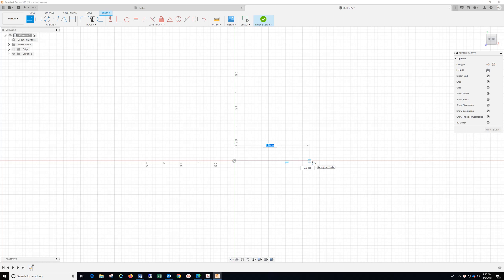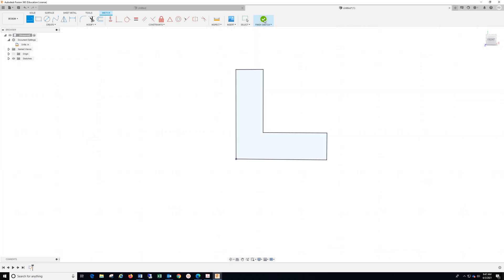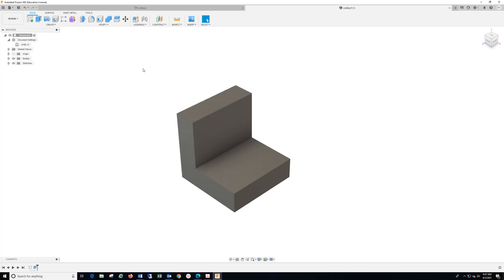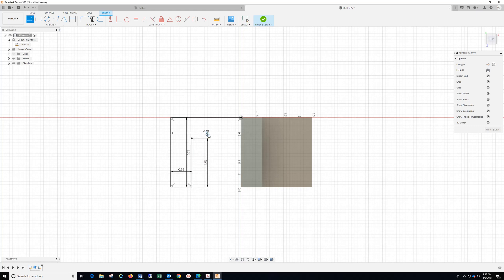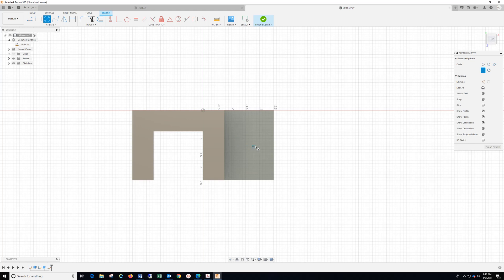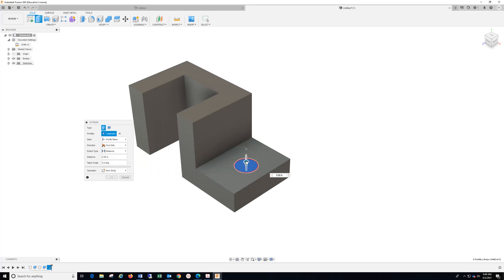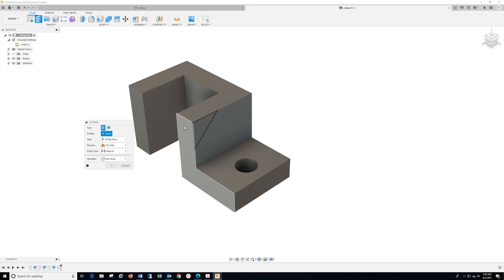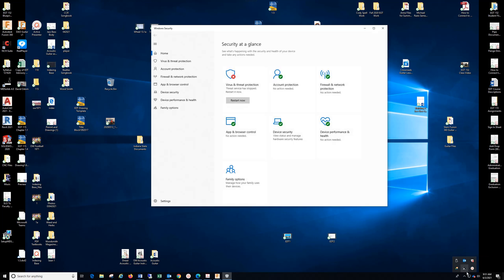Chapter 2 0 The Adjuster Design